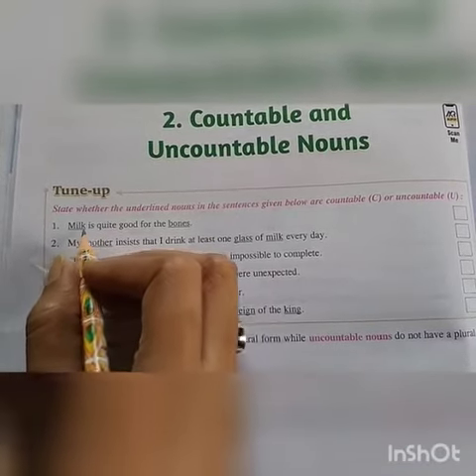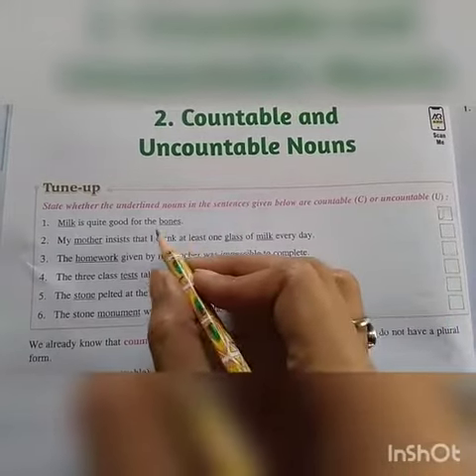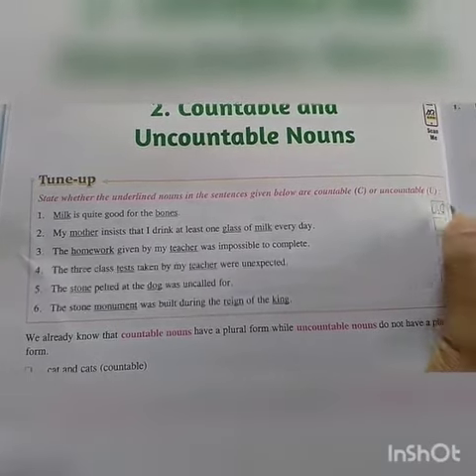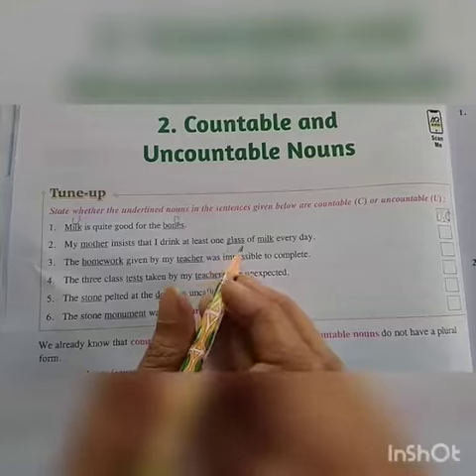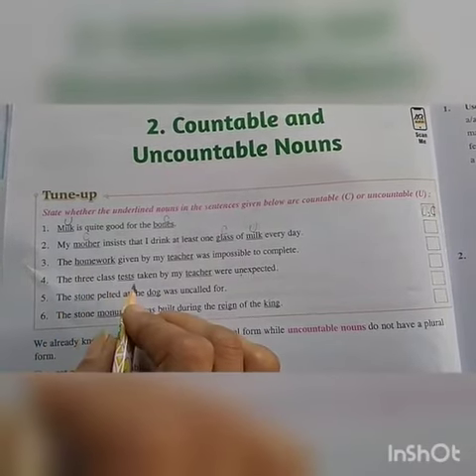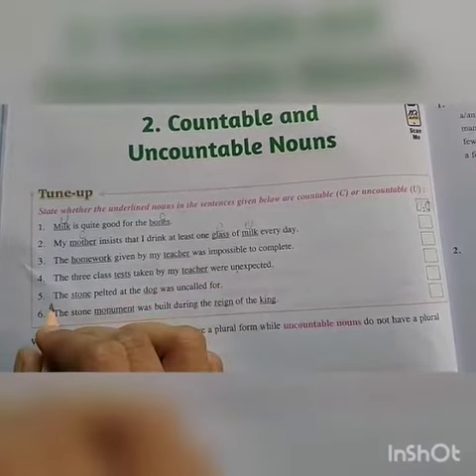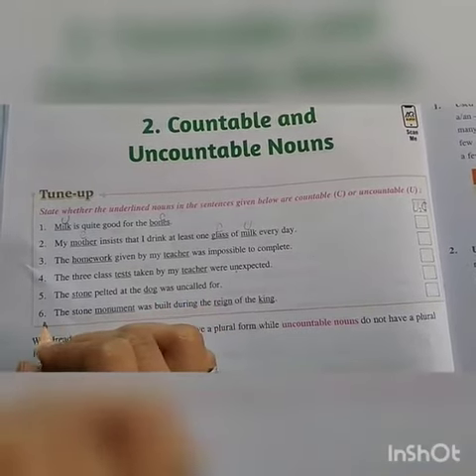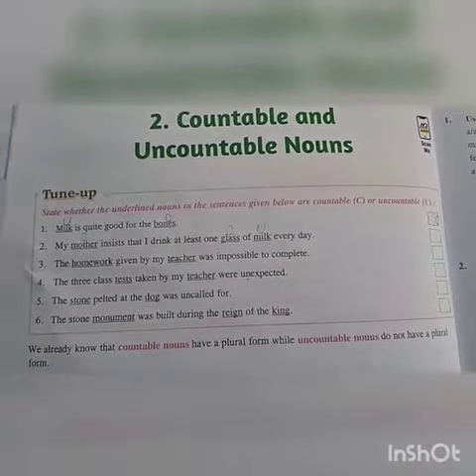Chapter 2 || Topic - Countable and Uncountable Nouns (Part 1)|| Class 7 •Subject -English Grammar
Hpsmainpuri